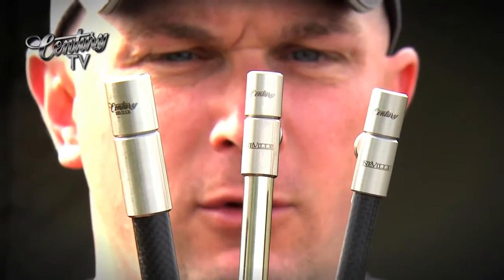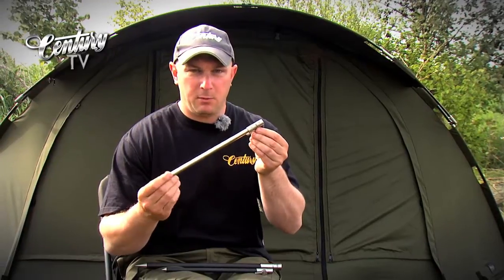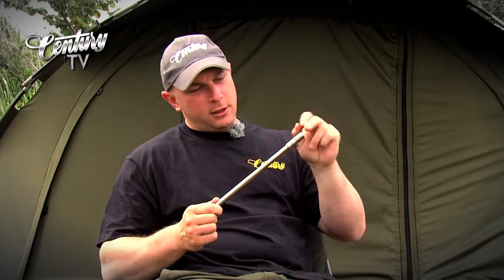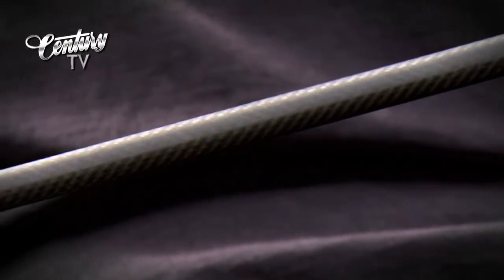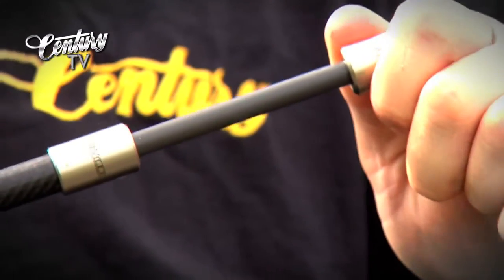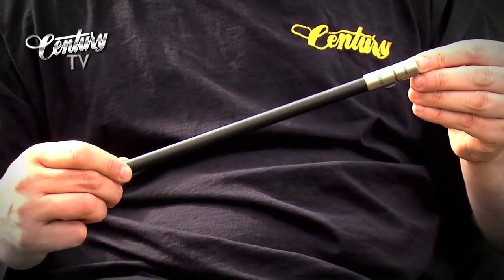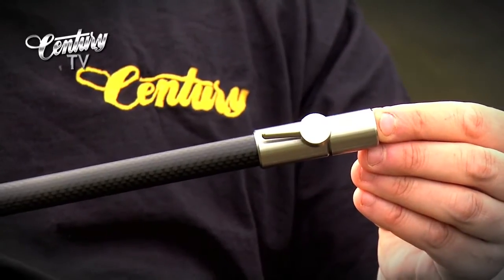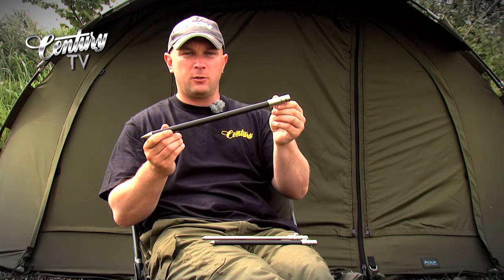Century Neville Carbon and Stainless Bankstick Range - Product Highlights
Bank Stick

Ultra-light weight Carbon Fibre bank sticks in a 3K-3K woven carbon - finished in Century's low scratch custom coating. Weighing in at as little as 95 grams and a weight saving of more than 60% over the stainless equivalent!

The carbon bank sticks are precision cut and rolled to the same exacting tolerances as the parts we make for the motorsport industry. All the stainless components are CNC machined in the UK and every product is then hand assembled.

NFO Bank Stick - 20mm Diameter

Ultra-light weight Carbon Fibre bank sticks in a 3K-3K woven carbon - finished in Century's low scratch custom coating. Weighing in at as little as 173 grams and a weight saving of more than 60% over the stainless equivalent!

The carbon bank sticks are precision cut and rolled to the same exacting tolerances as the parts we make for the motorsport industry. The centre shaft section is pultruded solid high tensile carbon fibre. All the stainless components are CNC machined in the UK, laser engraved and every product is then hand assembled.